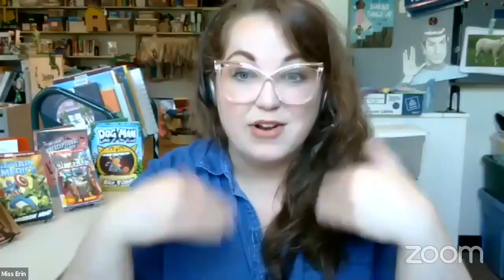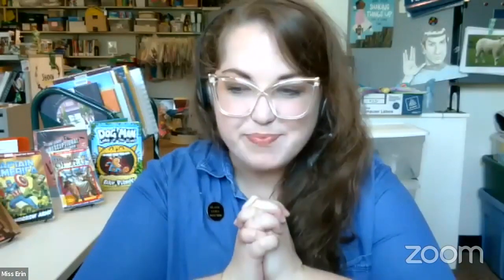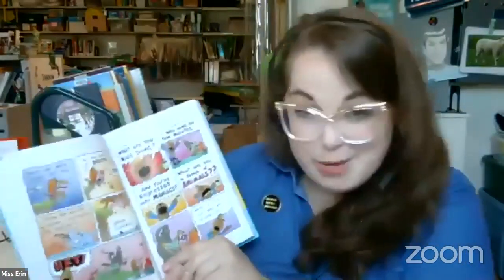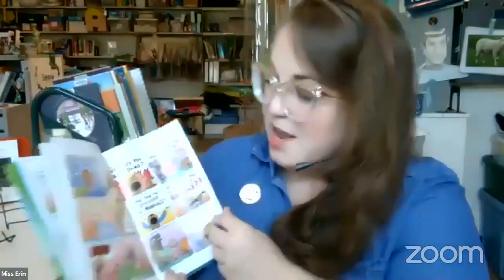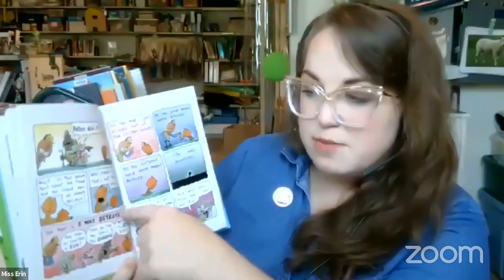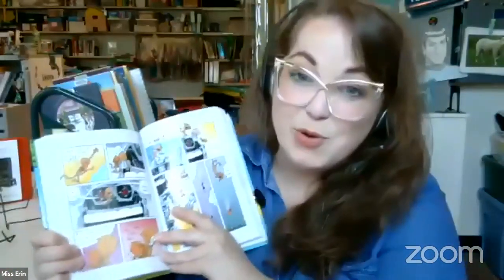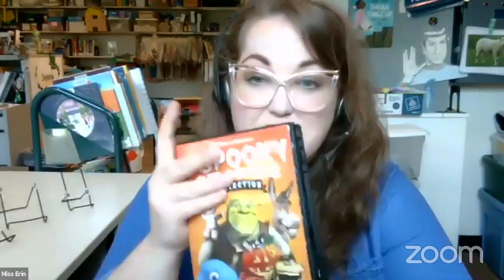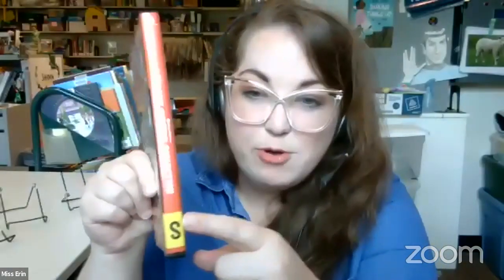School Age Fun with Ms. Erin September 8 2020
Join Ms. Erin as she brings some fun for school age kids from the library to your home! We'll talk about books, games, crafts, and lots more!